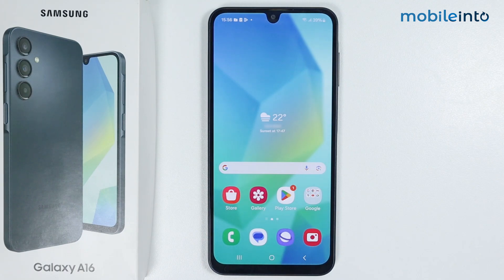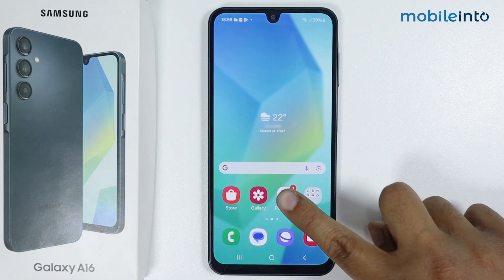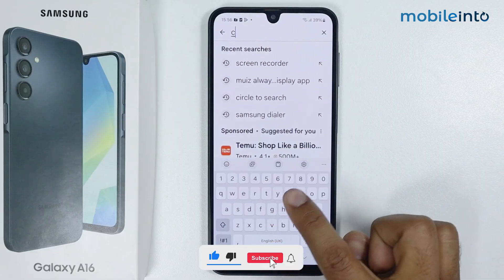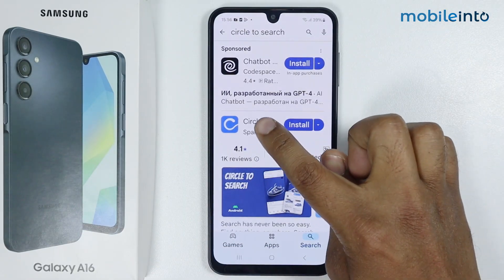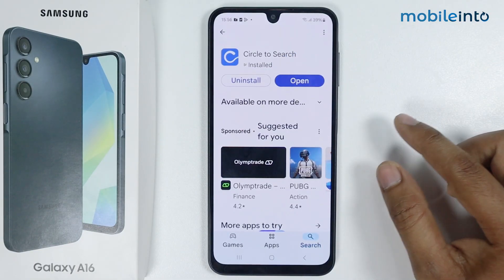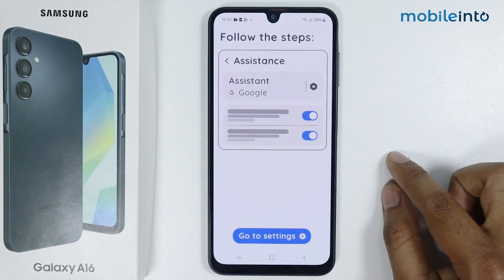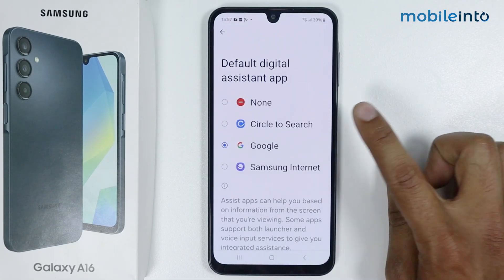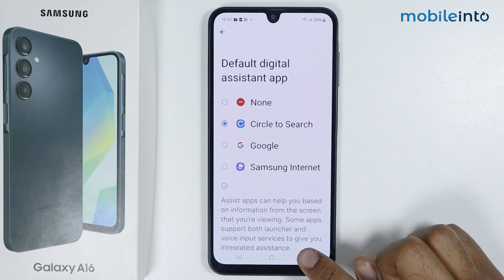Samsung A16: How to Enable Circle to Search - Setup Circle To Search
How to enable circle to search feature in Samsung A16. To install circle to search or setup circle to search in Samsung A16, follow these steps.